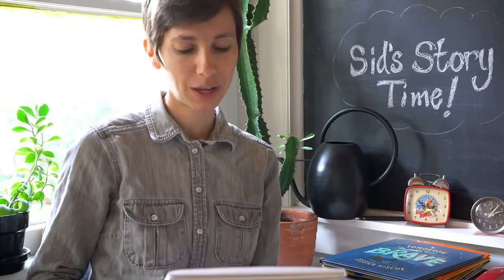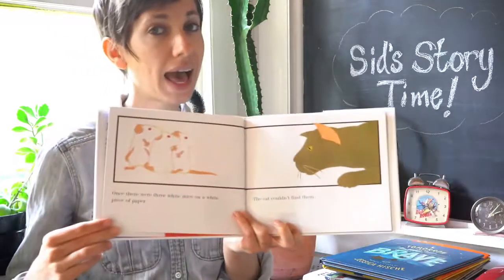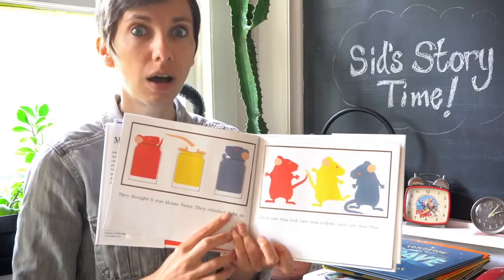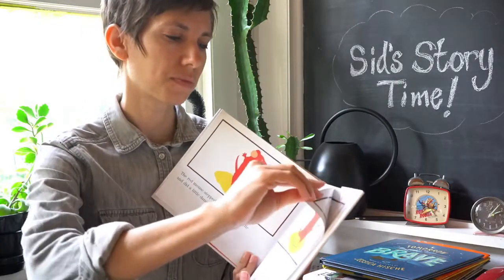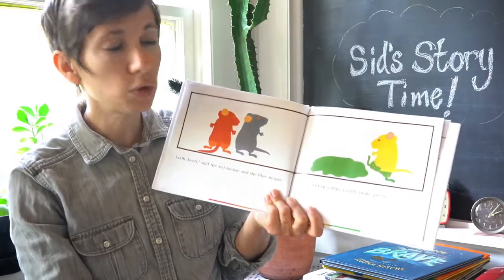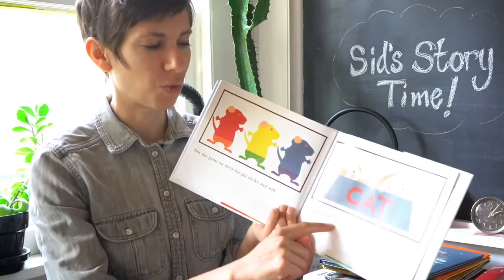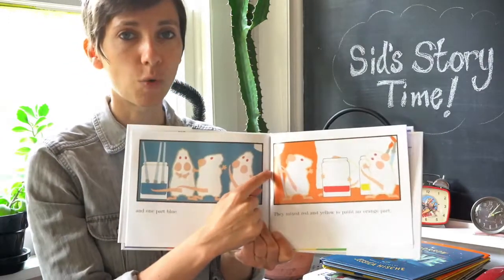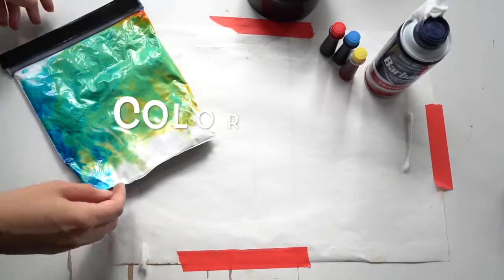Sid's Story Time - "Mouse Paint" | Color-Mixing Squish Bags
Time for Sid's Story Time online! Hear Shelby read "Mouse Paint" by Ellen Stoll Walsh.

We’d love to know what story books you’re reading at home.

Color-mixing Squish Bags:
1) Spray Shaving Cream in a plastic storage bag
2) Squirt two colors of food coloring or paint into bag
3) Remove air and seal tightly with tape
4) Squish and squeeze the bag to see what colors appear!

Happy Creating!